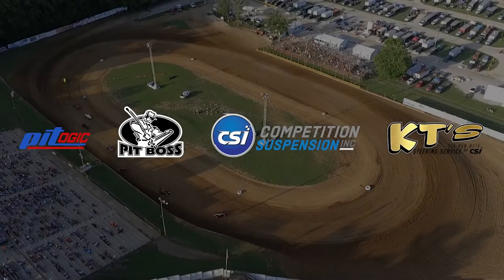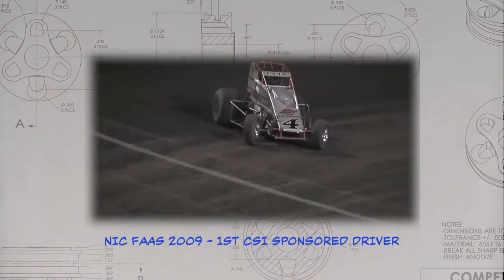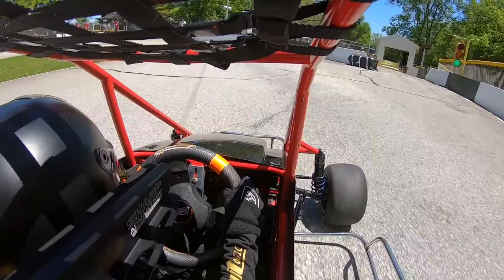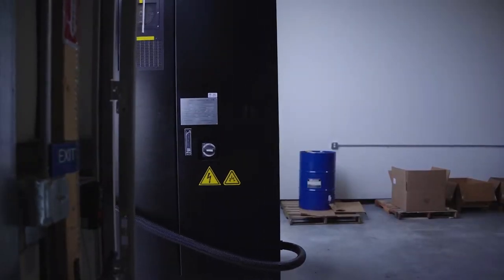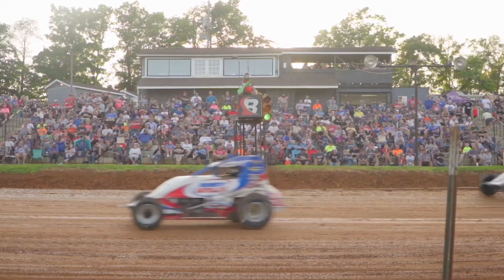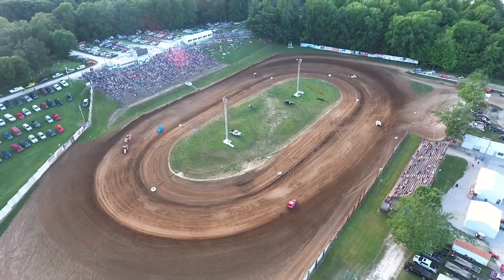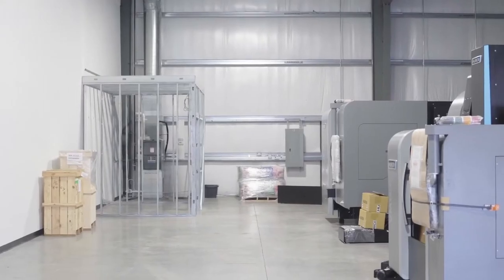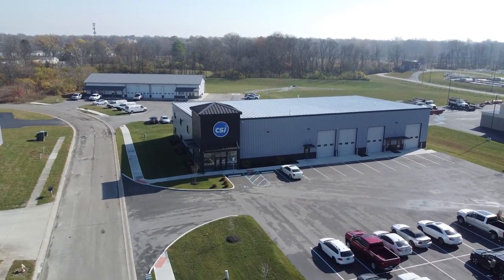CSI Shocks | Hurco Customer Spotlight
Video provided by CSI Shocks
"Here at Competition Suspension Inc, we are excited to announce our latest investment in our new Hurco CNC machines. This investment enables us to expedite the R&D process which will deliver more top-tier quality products, and keep the large majority of our manufacturing within the walls of our headquarters in Brownsburg, Indiana. We are committed to continuously improving our products and staying at the forefront of suspension technology. Trust in our American-made, race-proven suspension components to give you the edge on the track."

Hurco TMX8MYSi Multi-Axis CNC Lathe
Hurco VM15Di Direct Drive Spindle CNC Mill